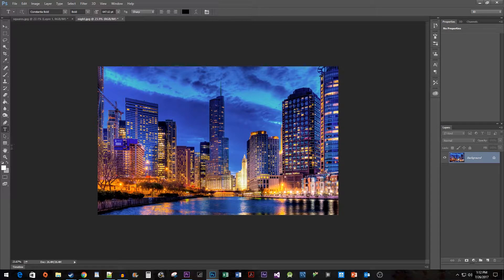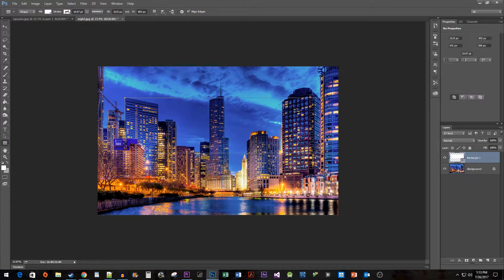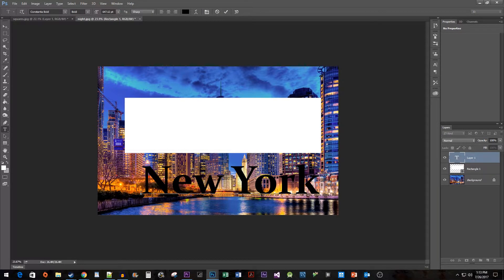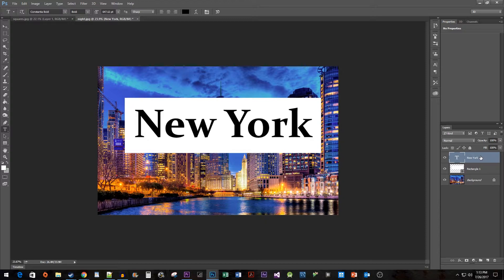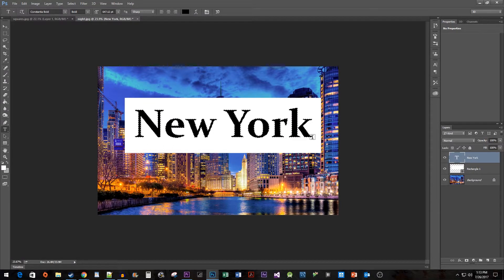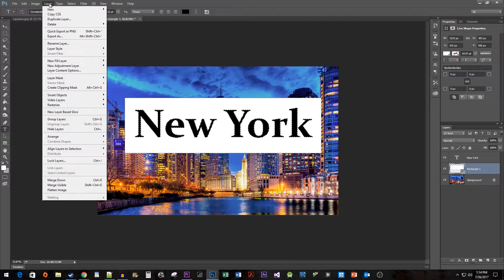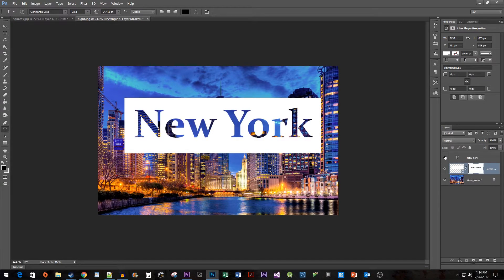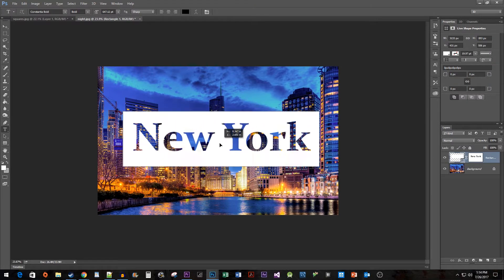Photoshop CC : How to Make Cut-Out See through Text on Shapes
Cutting out Text on Shapes in Photoshop CC